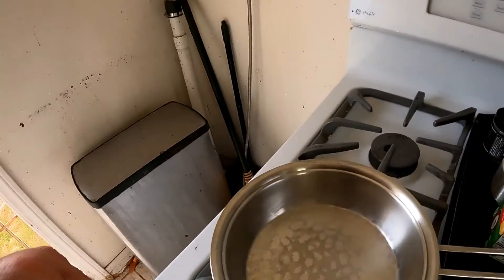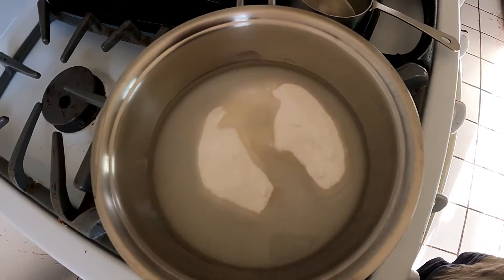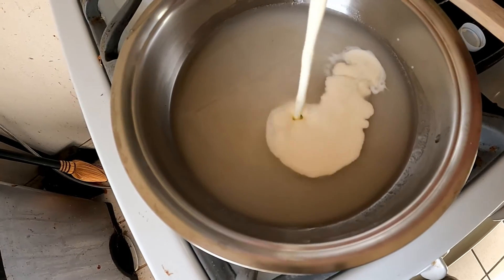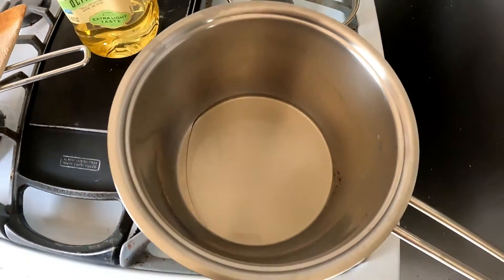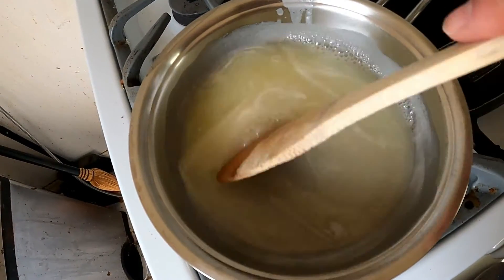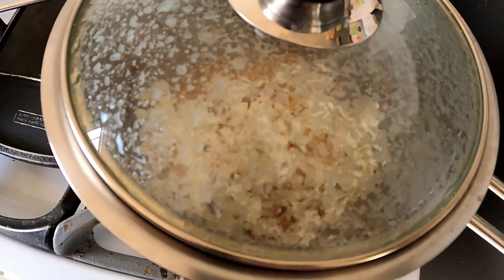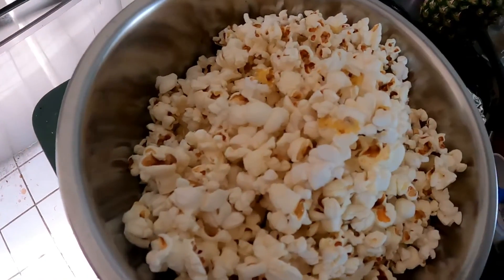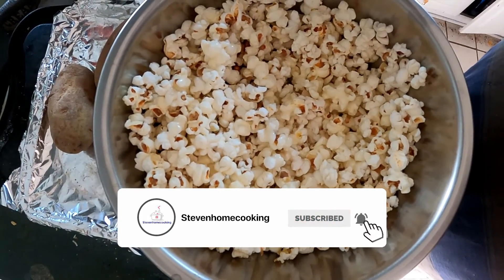Daughter got her braces off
We love pop corn in the house and eat for dinner from time to time.
We make it from scratch, no bagged pop corn

Software - Filmora

Instragram
TicTok - stevenhomecooking

If you need tools in the kitchen this is a good place to start.